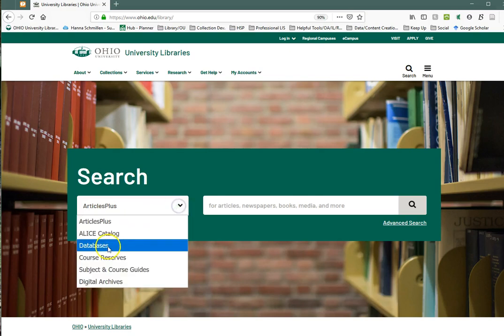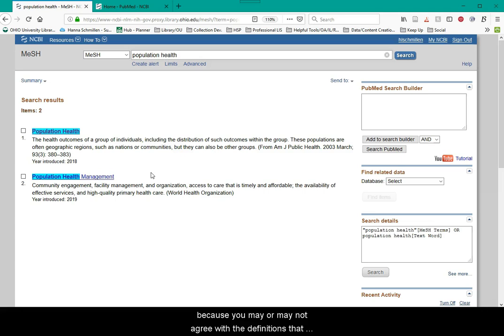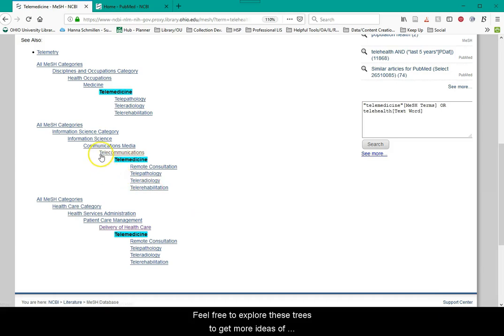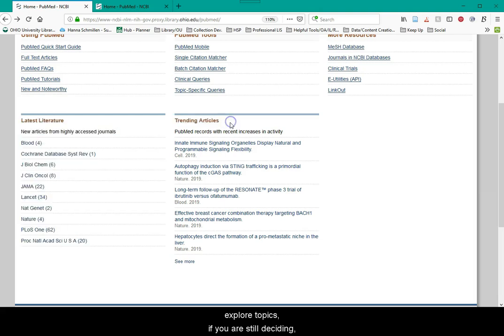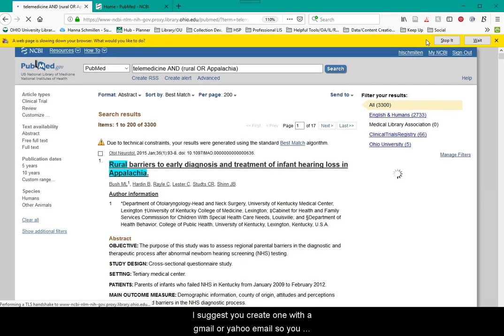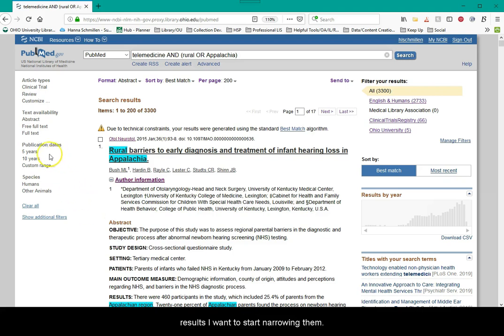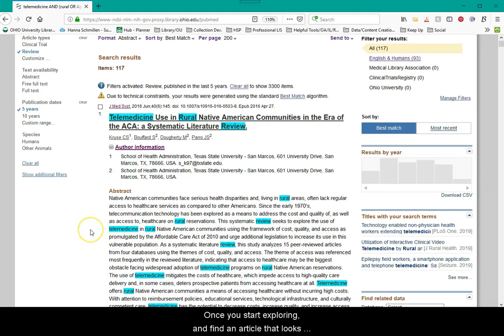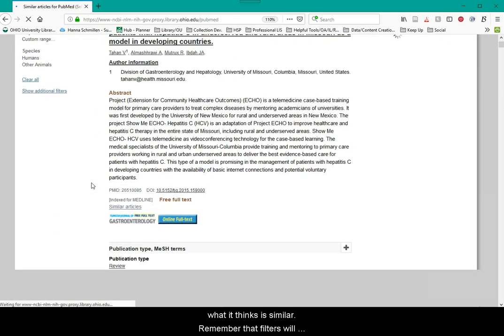Health Research in PubMed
PubMed is one of the most-used databases for health-related research. This video offers more detail on using this research tool.